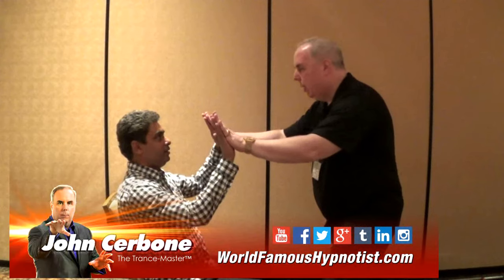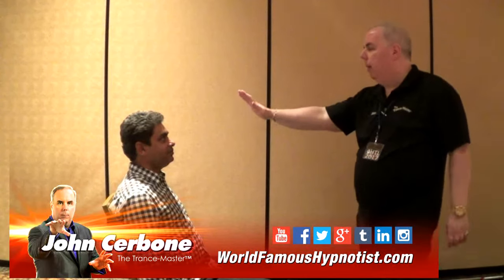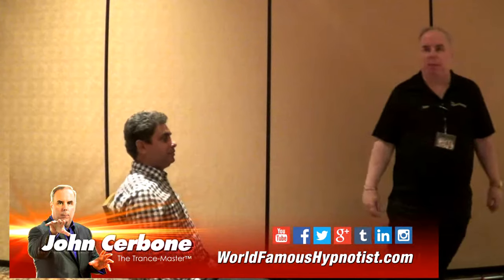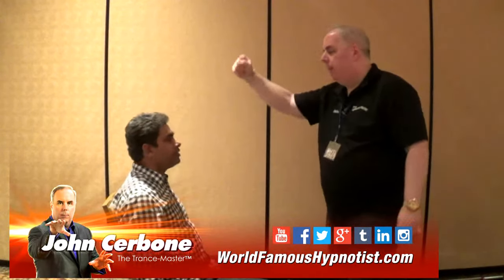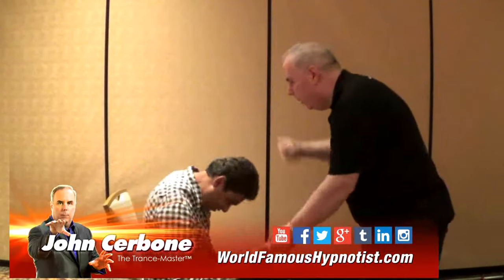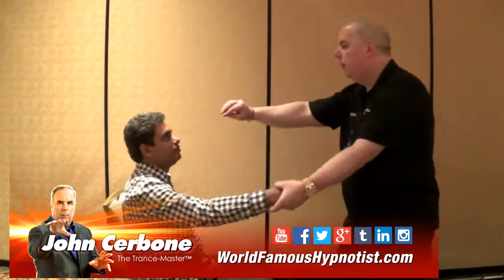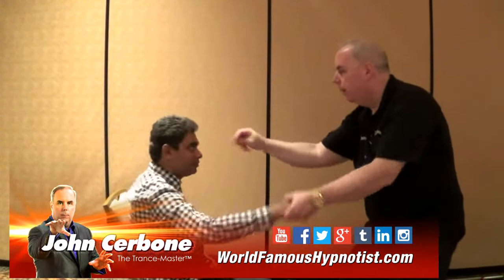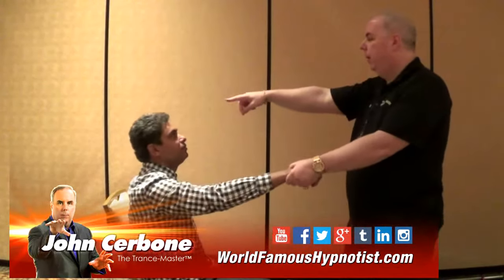Hypnotist John Cerbone demos numerous Speed Trance Inductions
Hypnotist John Cerbone demonstrates numerous Speed Trance Inductions he has developed, and 1 improvement on an older technique. Wanna learn Speed Trance? Contact Hypnotist John Cerbone, the Trance-Master. Yes, you can learn to Hypnotize this fast. This video was shot live in Las Vegas in a training workshop.
John has hypnotized well over 200,000 people and regularly drops complete strangers into deep hypnotic trance in mere seconds or fractions of a second, earning him peer recognition as The Fastest Hypnotist Alive. He started the international hypnotic speed inductions craze. This groundbreaking work has gained him international notoriety, having invented and developed dozens of hypnotic speed inductions, with more to come, which means he can instantaneously hypnotize numerous people in many cases in fractions of a second.

He has performed in the UK and to corporations, universities, colleges, high schools and numerous other locales all over the USA, from Broadway to the Catskills to Atlantic City as well as headlining to oversold out rooms on the famed Las Vegas Strip, to personally hypnotizing celebrities at the Emmys. He has also appeared numerous times on radio stations, MTV and in front of millions on Fox News. Creative and innovative, John is author of the Internationally bestselling books "Hypnotic Scripts that Work" [vols 1 & 2] – and the new book, “Power Hypnosis,” along with several instructional videos, and continues to develop new methods of instant induction for stage, street and clinical hypnosis which he teaches around the world. His clinical work, has seen him reengineering the way hypnotic suggestions are both written and delivered to more complete session success for the various clients who see him to break through into better moments in their lives.
Each "Trance-Master" comedy stage show is customized, and therefore no two shows are ever alike. If you're looking for memorable fun via top-notch entertainment ~ a true mind-blowing show that literally has the guests dancing in the aisles ~ from entertainment events to media appearances, you want to book John Cerbone.